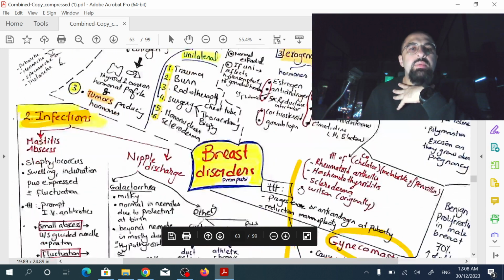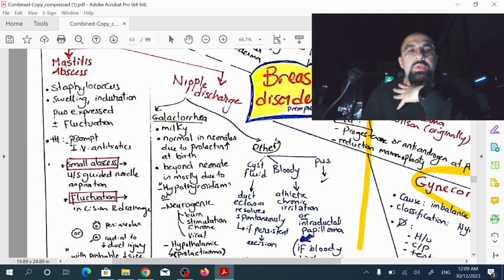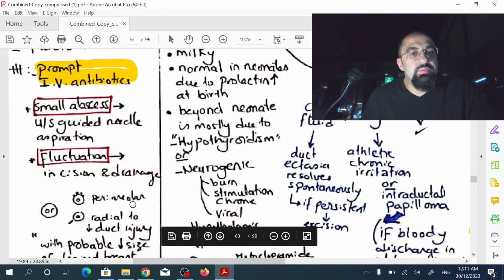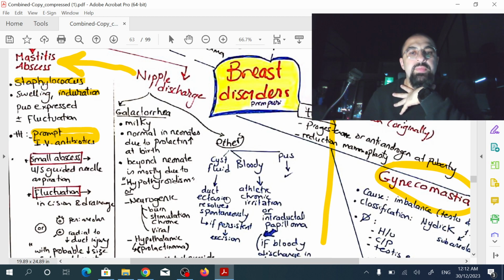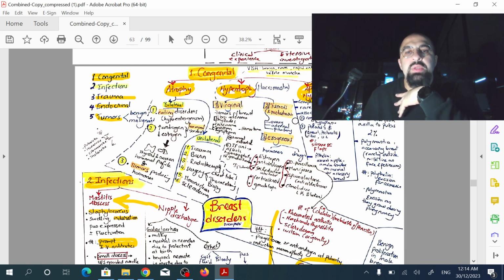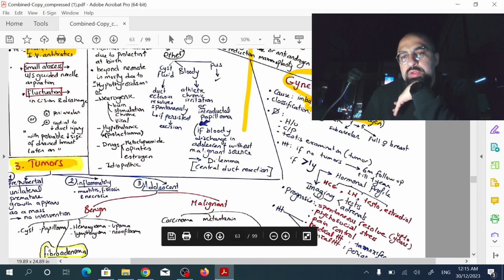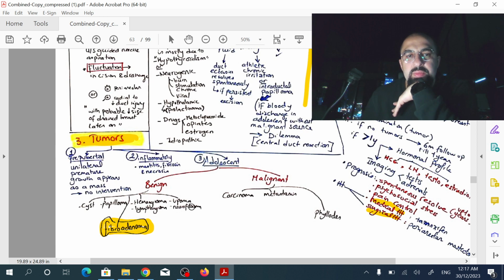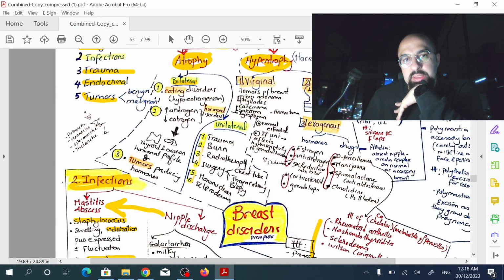Ep 76 - Breast (4) in pediatric age - Neonatal mastitis and more